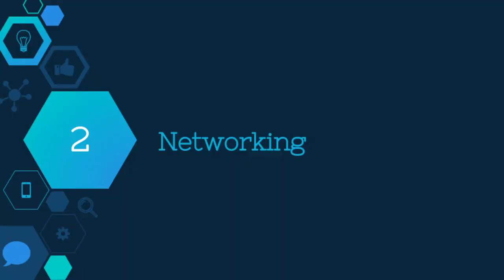3 Benefits of Joining a Tableau User Group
In my Udemy course "Turn Sales Data into Gold with Tableau" I cover how I study my client's sales data with Tableau, a clean data set and step by step instructions to build visualizations.

In this video Christopher Scott, the TUG leader in Raleigh, NC talks about the benefits of attending the meet up. He is very passionate about Tableau and wants to spread the word.

Looking to grow your Tableau Career? Sign up for my email for weekly content about Tableau!